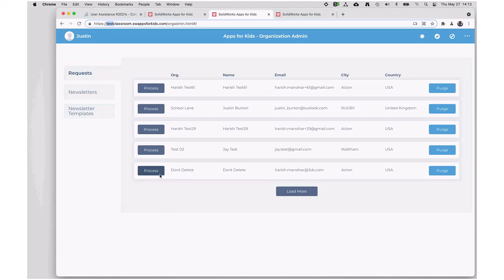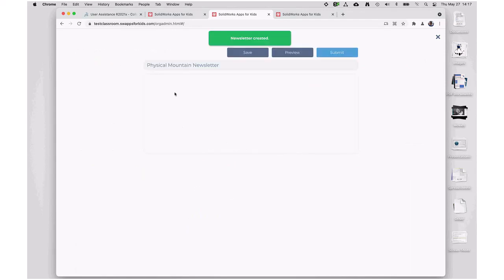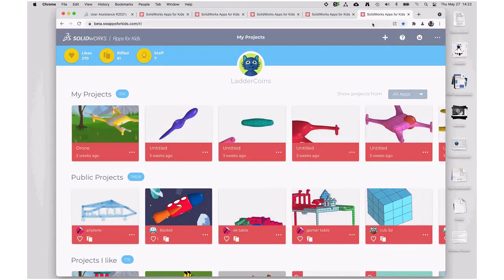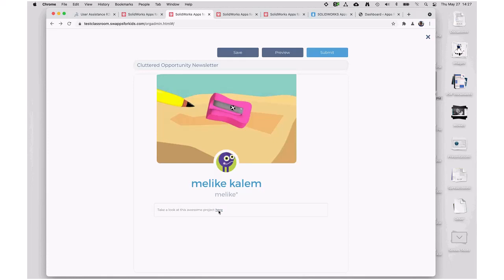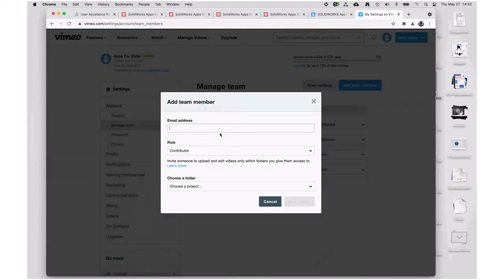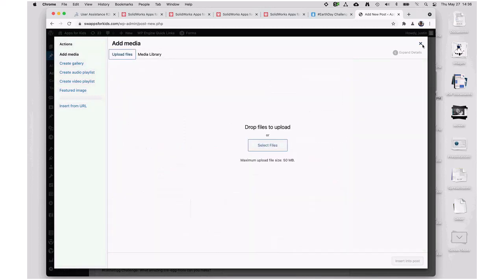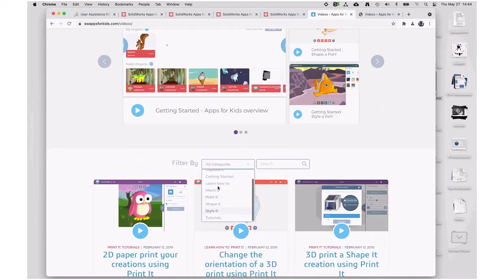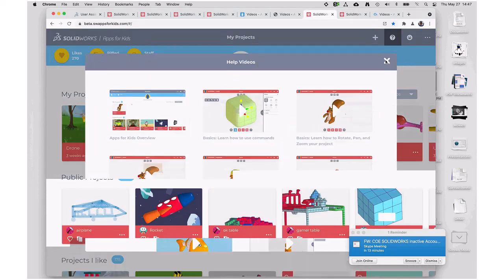AFK Highlight Pre-launch meeting - 27/05/2021